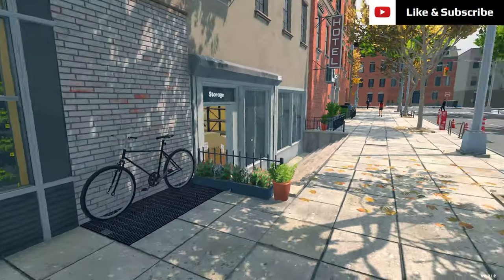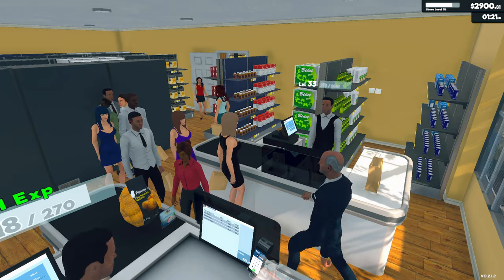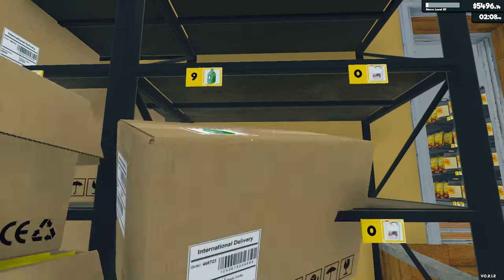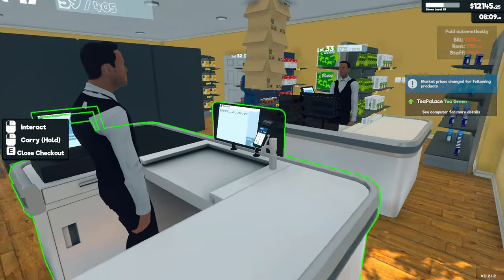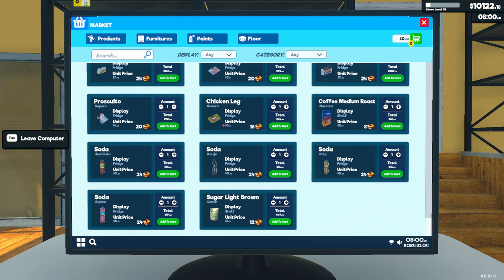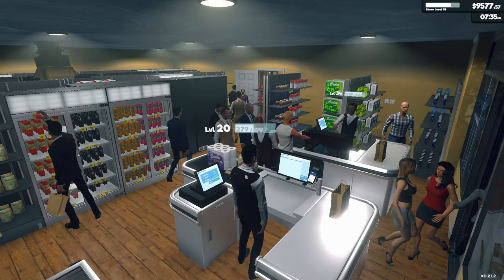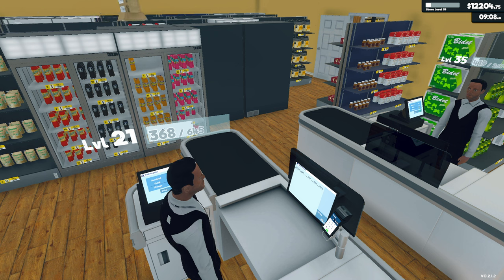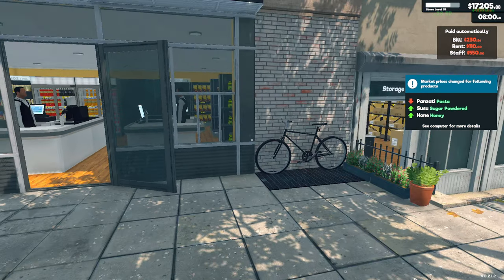🔥 Supermarket Simulator Let's Play #16 (Simulation Game)